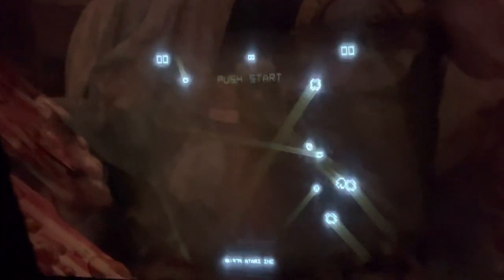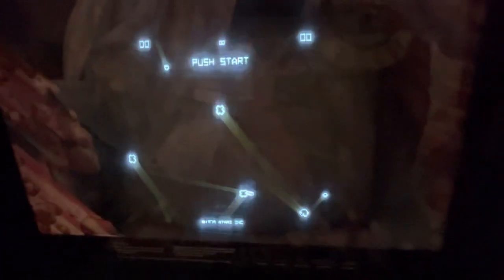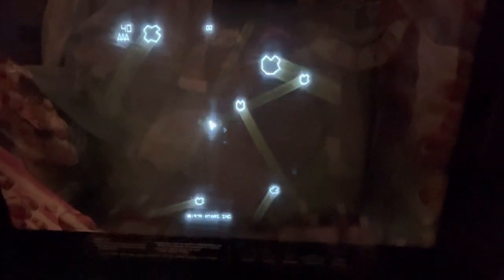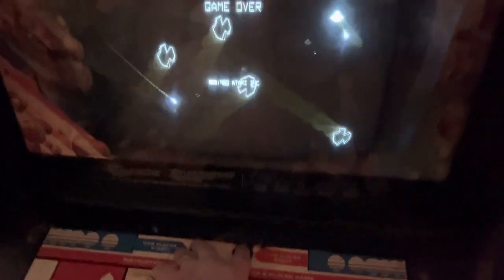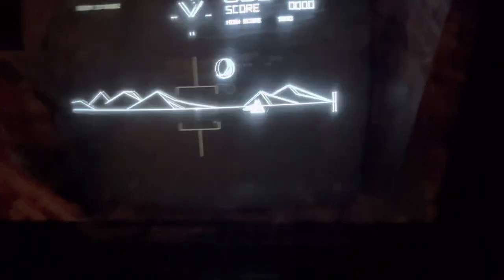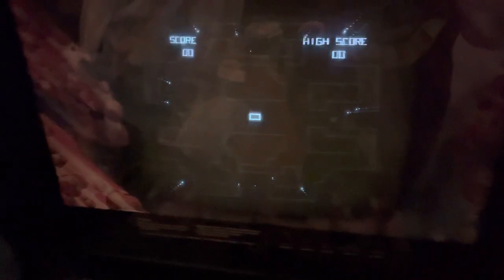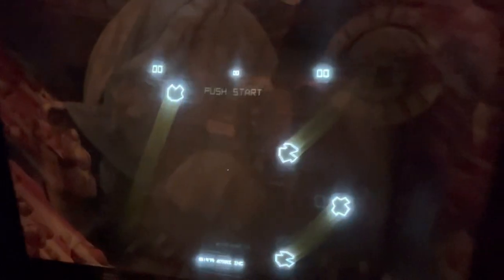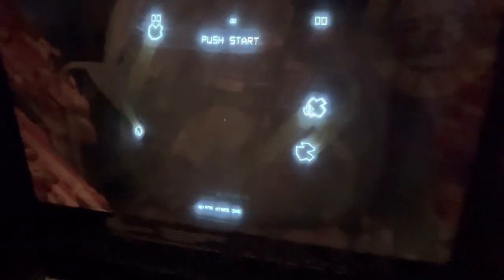Multi Asteroids Vector Cabinet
This is a recent game pickup I made from “Arcade Jason”. It’s an original vector Asteroids cabinet with his “Masteroids” pcb installed. All original wiring with a replaced pcb.
Plays:
Asteroids
Asteroids Deluxe
Lunar Lander
Battle zone
Red Baron

Plus a bunch more games including a full vectrex library.  This is just a quick demo of the game.